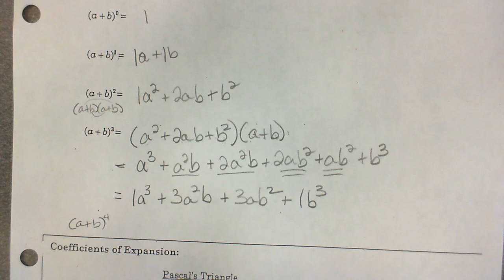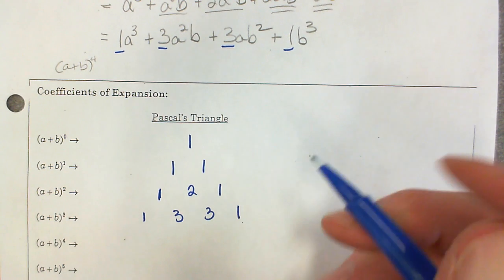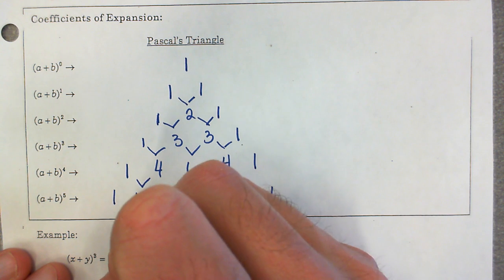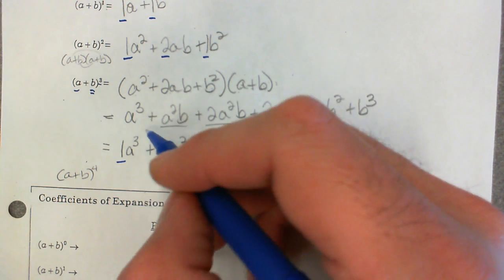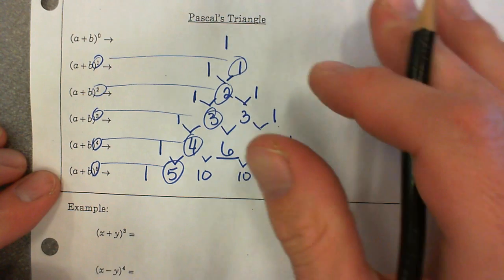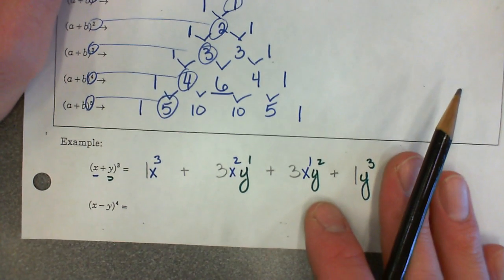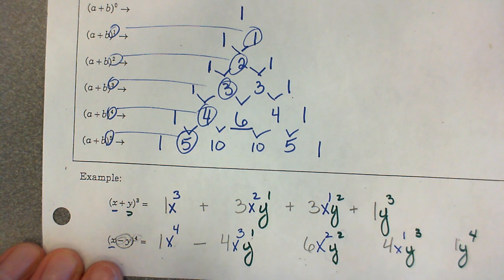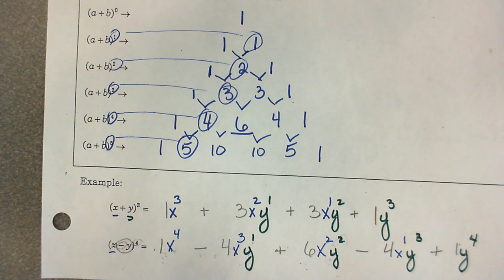Section 6-7 Part II Pascals Triangle.wmv